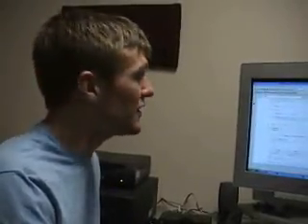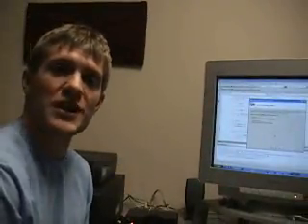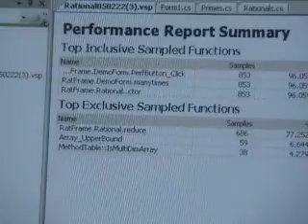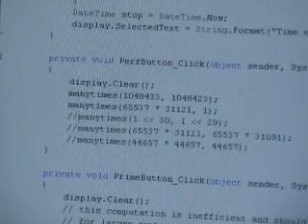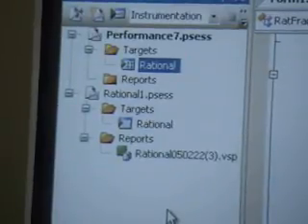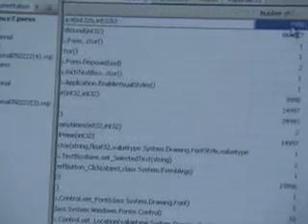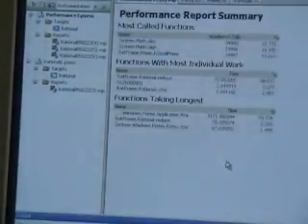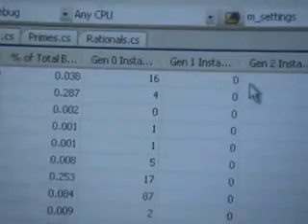Ian Huff - Using VSTS Performance Tools to Speed Up Your App (Part 1)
Originally uploaded Mar 8, 2005 by The Channel 9 Team

I found Ian, a Developer on our Performance tools, because of
his blog He has been writing a
posts that preview the Performance Profiling tools you'll find in Beta 2 of VSTS.  Pictures are great, but I asked him if he'd also like to do a demo.

Part 1 comes in at about 13 minutes contains a demo using the performance tools on sample code he downloaded that day from
Gotdotnet You'll find that it was easy for him to discover an existing performance bug in the code using our tools!